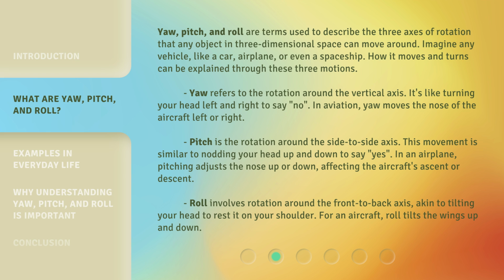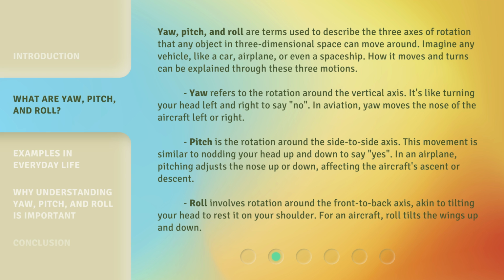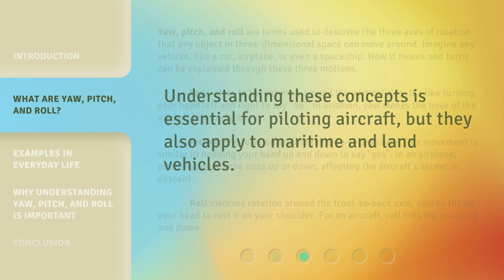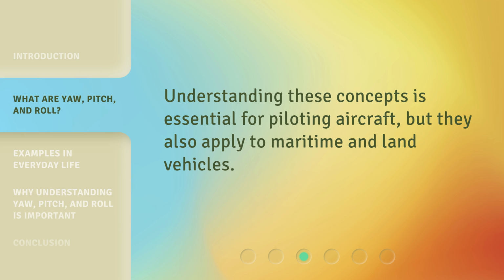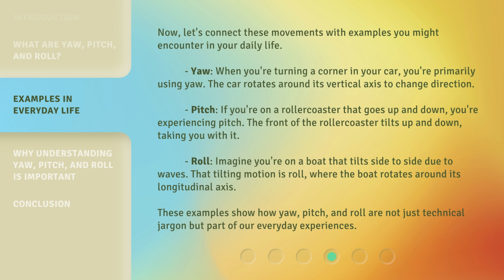Understanding Yaw, Pitch, and Roll: The Basics of Movement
Mastering Yaw, Pitch, and Roll: Essential Movement Techniques Explained • Learn the fundamentals of yaw, pitch, and roll in this informative video. Perfect for beginners looking to understand the basics of movement in various contexts.

00:00 • Introduction - Understanding Yaw, Pitch, and Roll: The Basics of Movement
00:42 • What Are Yaw, Pitch, and Roll?
01:54 • Examples in Everyday Life
02:42 • Why Understanding Yaw, Pitch, and Roll Is Important